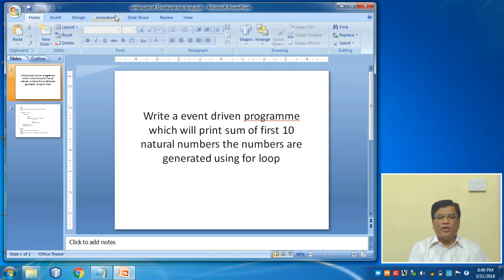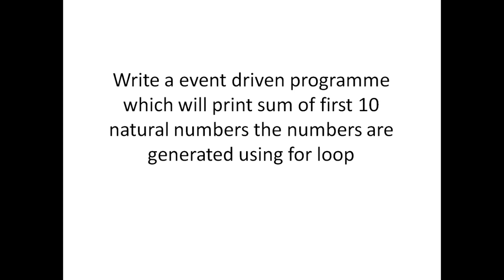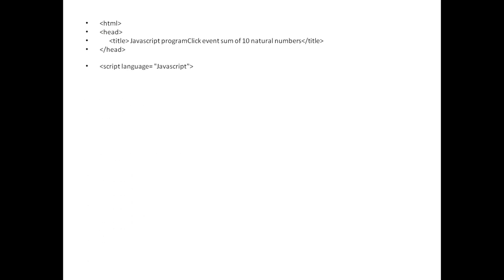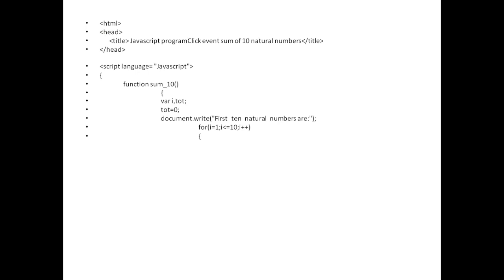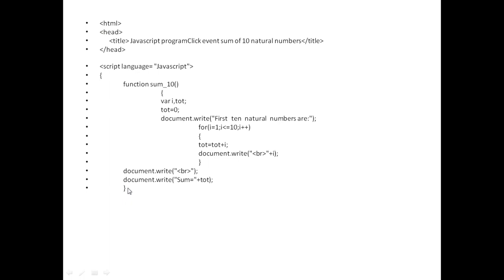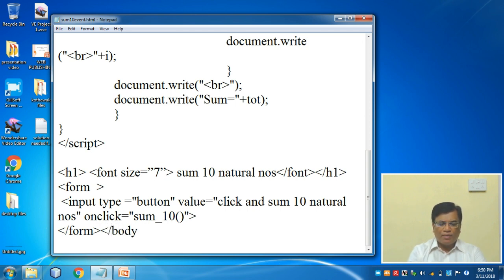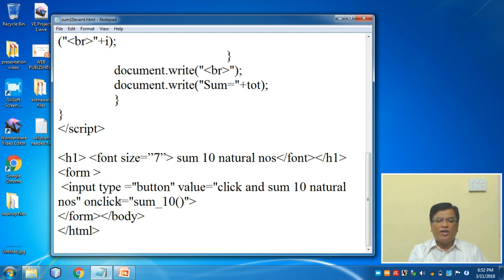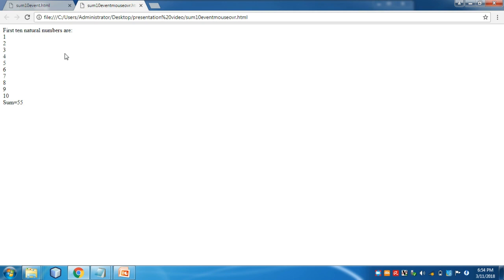Sum of 10 Natural Numbers by Satyawan Guram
Find Sum of 10 Natural Numbers using Java Script by Satyawan Guram